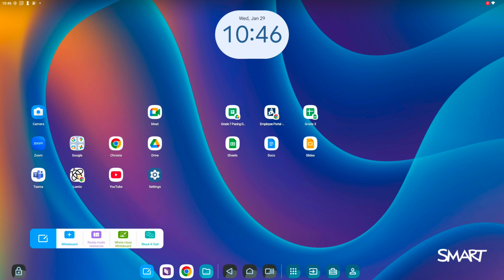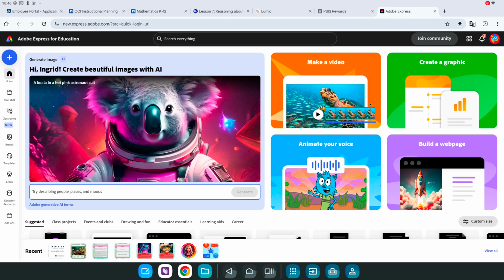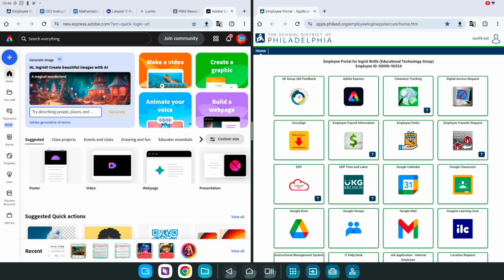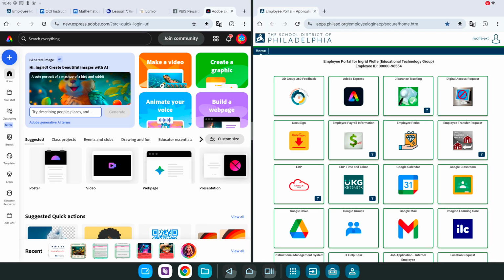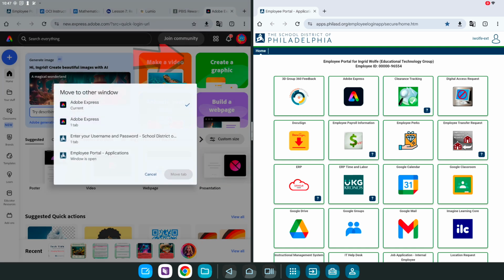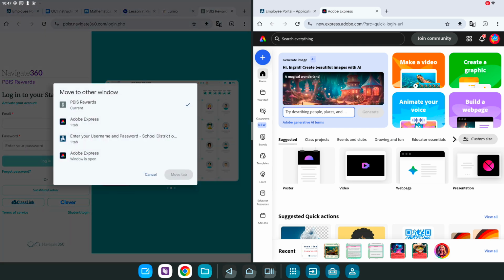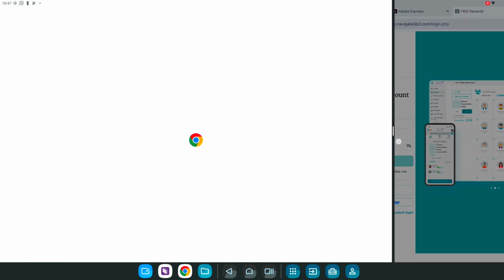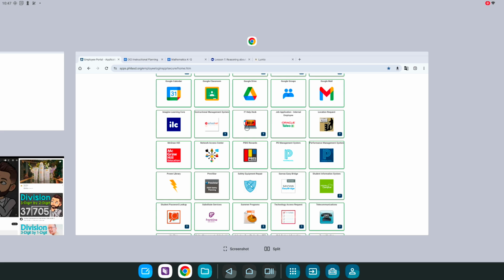Tech Tidbits: Multiple Chrome Browsers on the Smart Board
"Ever wish you could have multiple Chrome windows open on your SMART
Board at the same time? In this quick Tech Tidbit tutorial, we'll walk you
through the simple steps to create multiple Chrome windows directly on your
SMART Board. This is a game-changer for lesson prep and keeping all
your resources at your fingertips!"